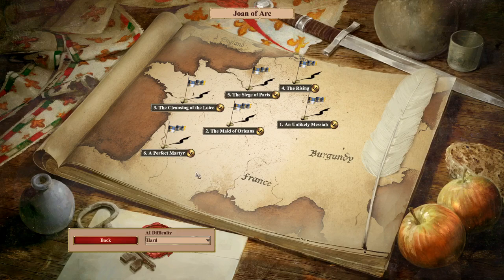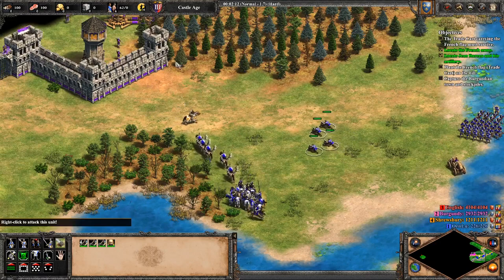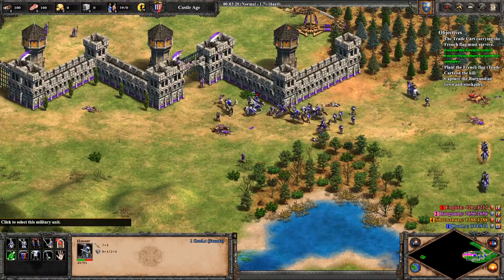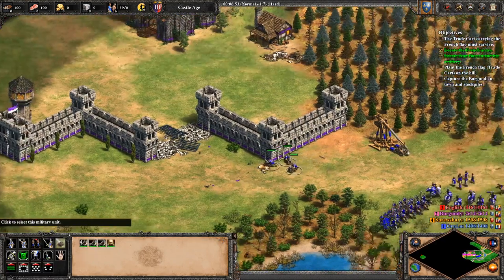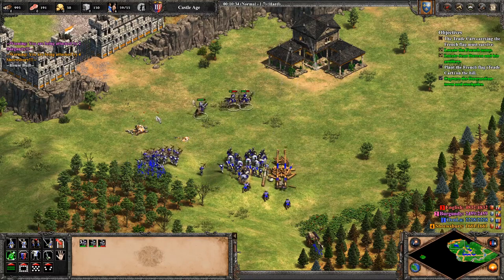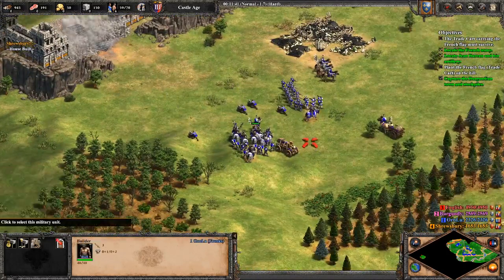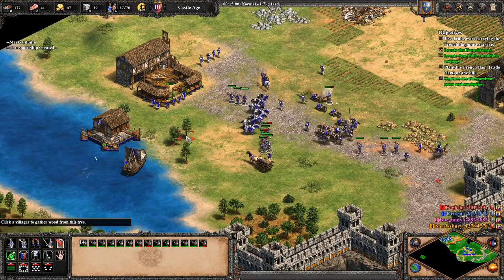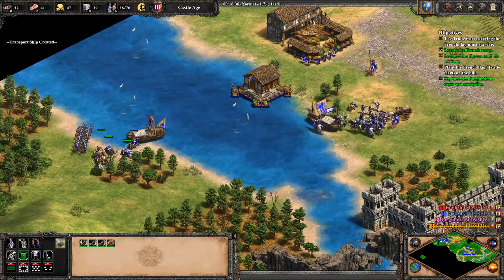Campaign Challenges | One Army, One Flag (Joan of Arc 6)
No mistakes were made in the recording of this video...

In this challenge, I am to play Joan of Arc 6, but must deliver the French flag to Castillon without making any additional eco or military - I just have to use my starting army (and a couple transports :P). Still, gotta be careful!